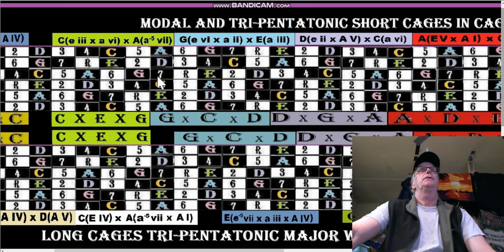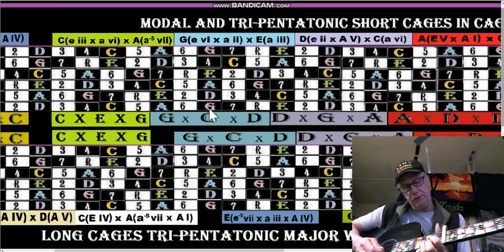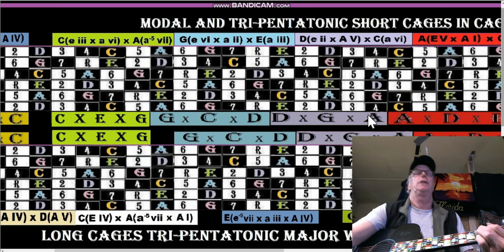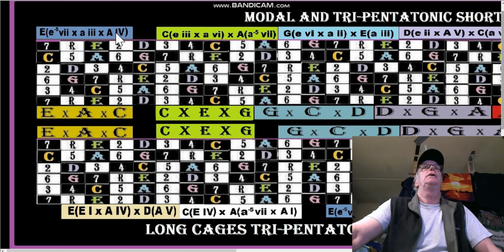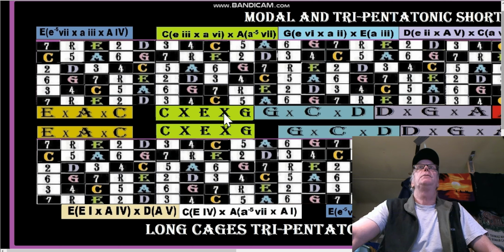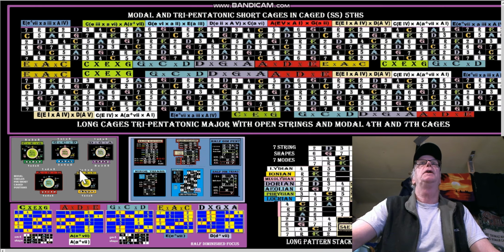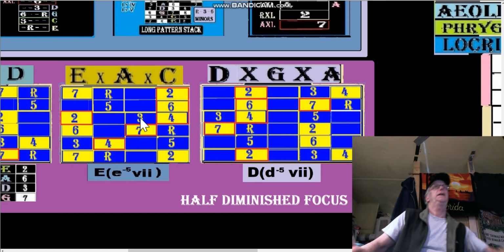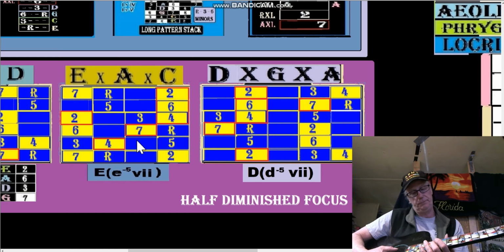Andys Free Guitar Charts Videos Lesson Chart 298 299 Part 4 of 7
Todays Lesson (71 min) Happy New Year!
New Year Chart 299: Long and Short CAGES. Modal 4th, 7th and minors, Tri-pentatonic I IV V Major, longs with cut-outs for open strings.
Todays Chart (NYE) 298 I x IV x V long modal Cages plus 4th and 7th cages.
Chart 297 Long Modal Pattern CAGES
Diatonic Caged System on Virtual Guitar! Chart 296 Long and Short Cage Links...
Facebook Group Link Put Together Instructions:

For the Full-length video and posted charts:
Visit Andy’s Free Guitar Charts Facebook Group:
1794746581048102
     See Ya There!